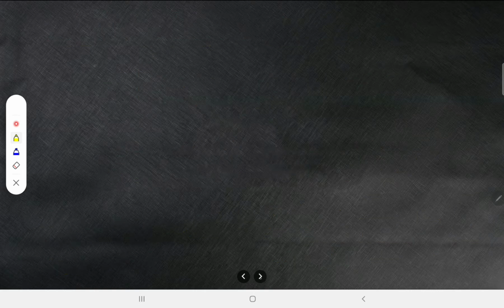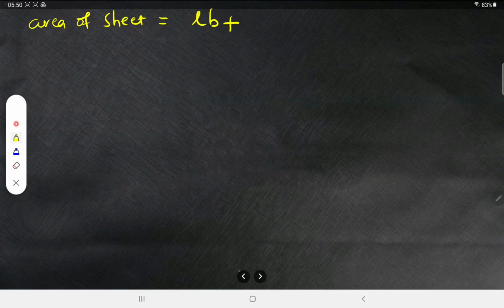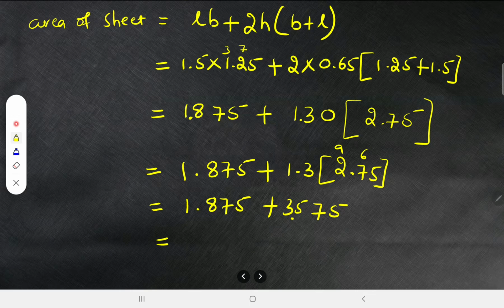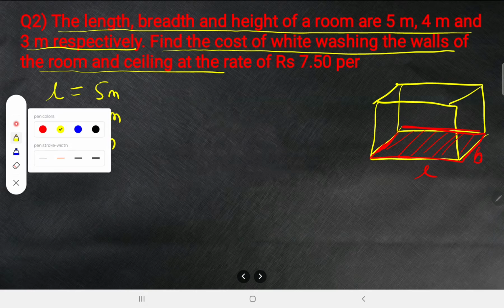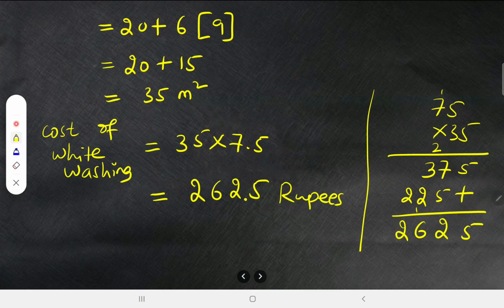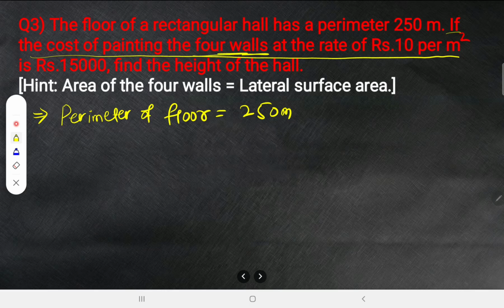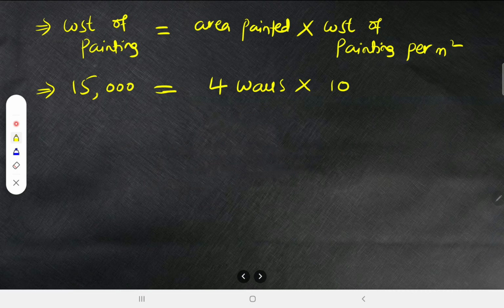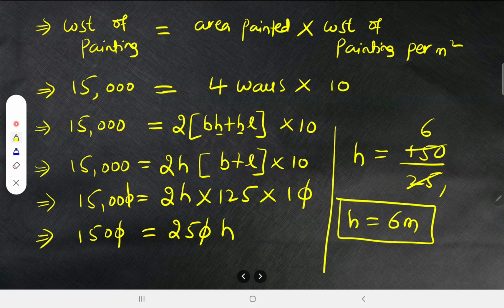Class9 Surface Areas & Volumes Exercise1 | Questions 1,2 &3.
PhysicsPoint